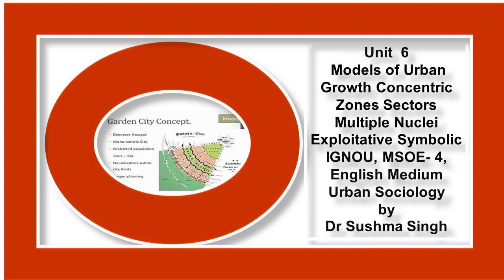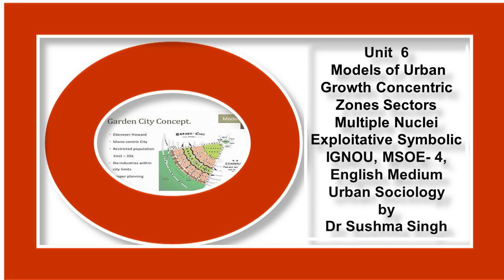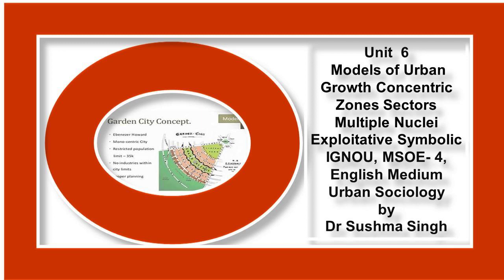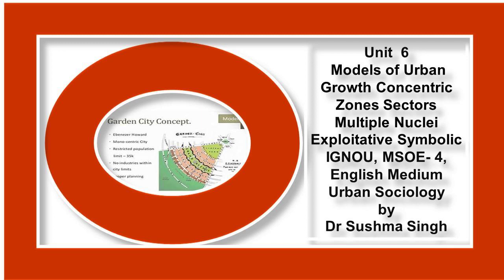Unit 6 Models of Urban Growth 4 MSOE 4 English Medium IGNOU Sociology by Dr Sushma Singh